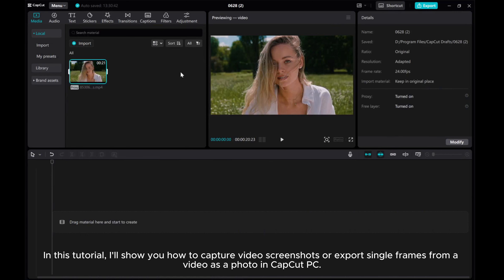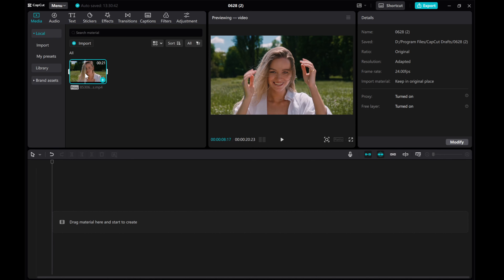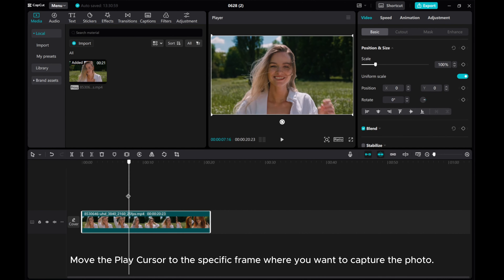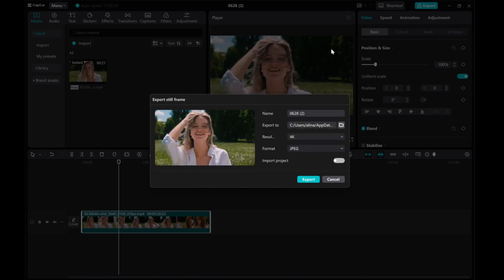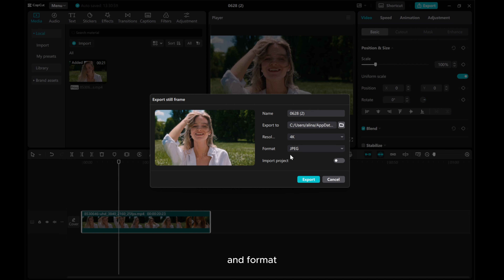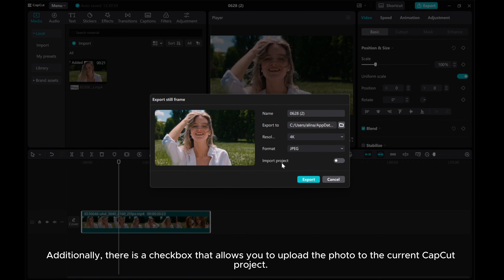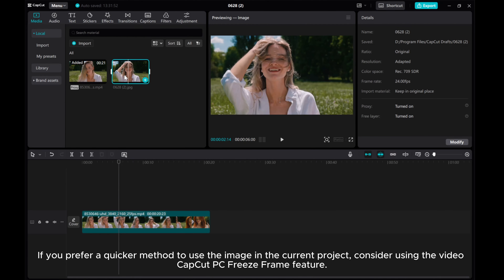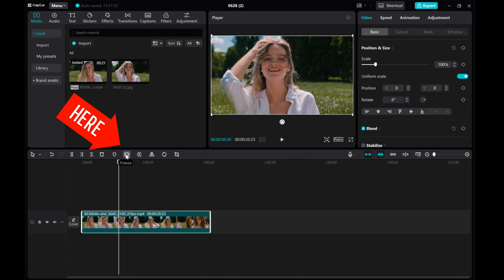Capturing Still Frames in CapCut PC | Easy Tutorial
Unlock the power of still frames in your videos with this easy tutorial on capturing still frames in CapCut PC!